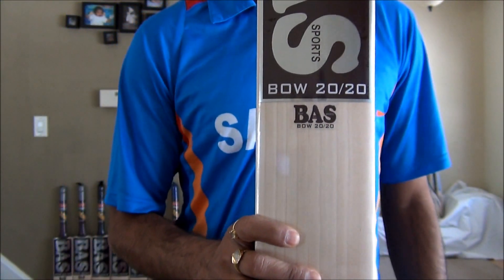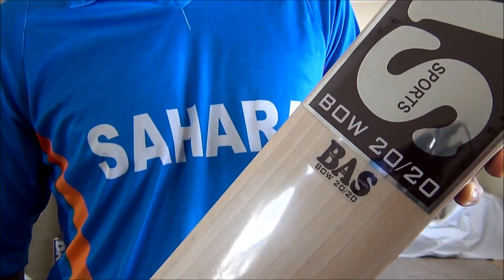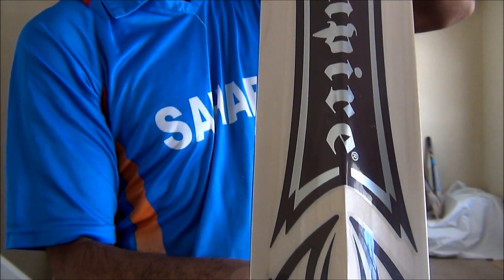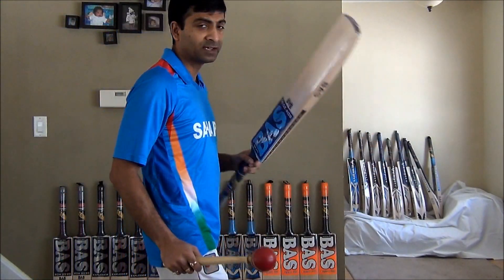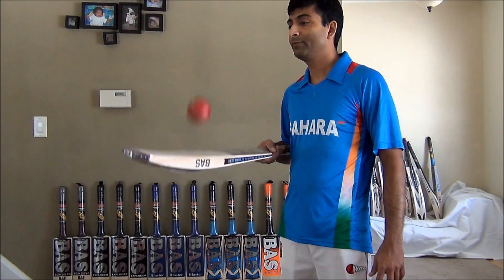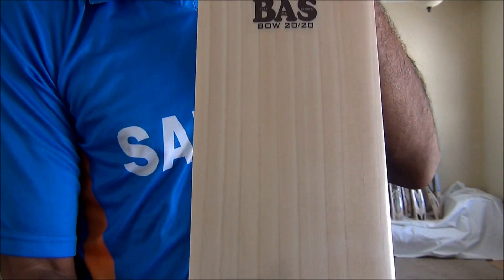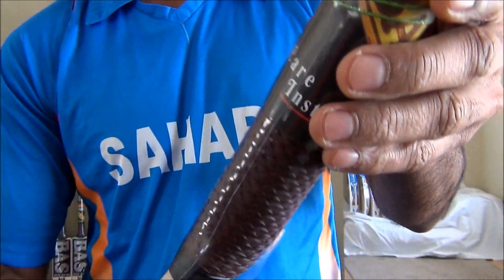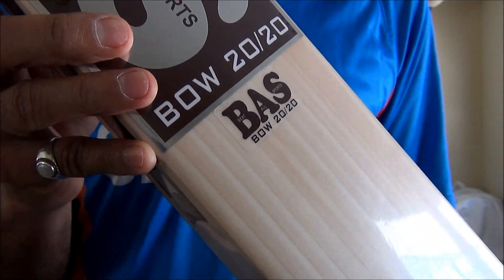BAS Bow 20/20 Cricket Bat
is the place to purchase best quality cricket products online
BAS Bow 20/20 Cricket Bat - English Willow
BAS 20/20 Bat
Vampire Cricket Bat
Vampire Bow 20/20 Cricket Bat
Vampire Bat
BAS Bat